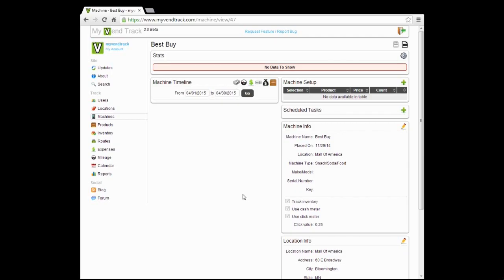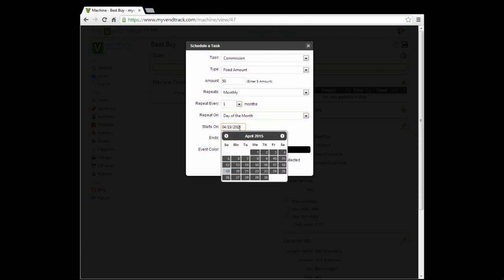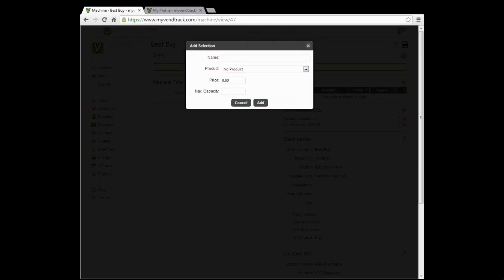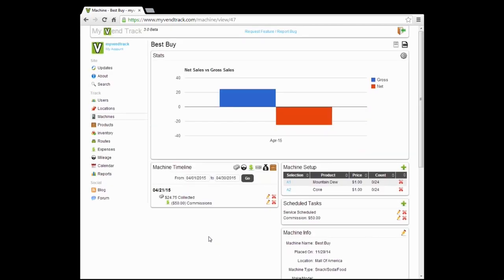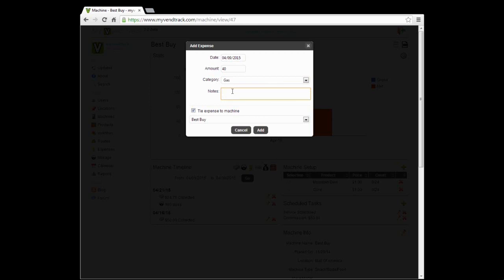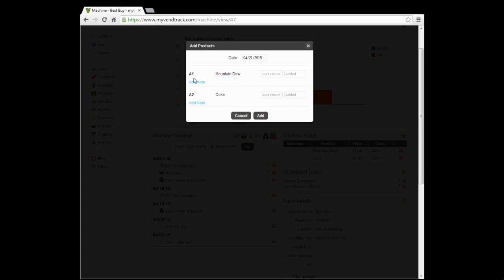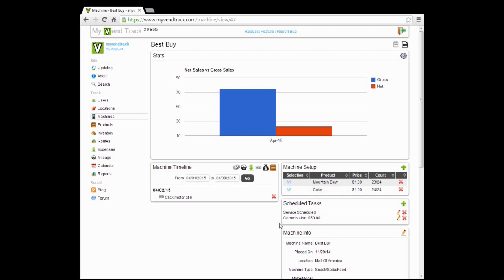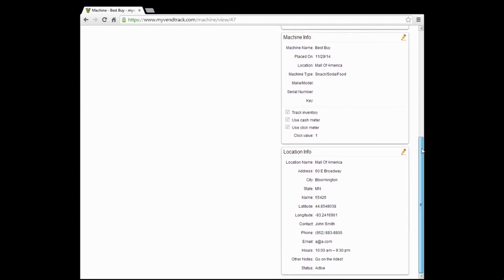My Vend Track Vending Tutorial: Machine Tracking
This is a My Vend Track tutorial going over everything you can do with regards to tracking an individual machine. Print off service sheets and commission invoices. View stats for a machine between two dates on a graph. View machine history on the machine timeline. Add cash collected, mileage, expenses, click and cash meters, and products to you machine. Setup your machine and view how many of each selection is currently in the machine. With the My Vend Track vending management system, tracking machine stats is simple and easy.